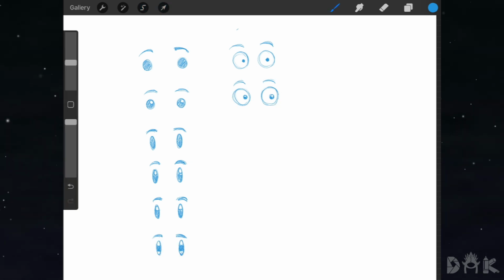How to Draw Cartoon Eyes (Part 2) | Procreate Digital Art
Welcome everyone! In this video, we will be continuing with Part 2 on how to draw cartoon eyes. We hope you find this helpful!